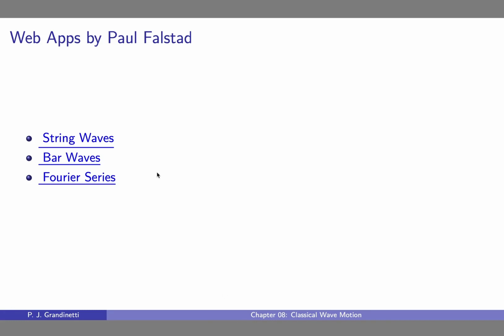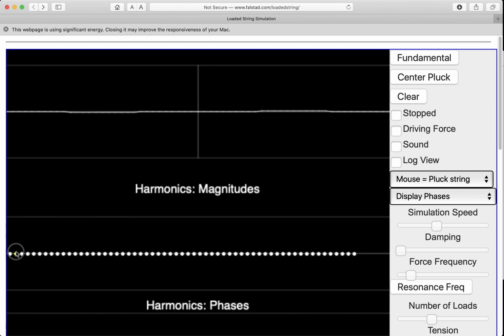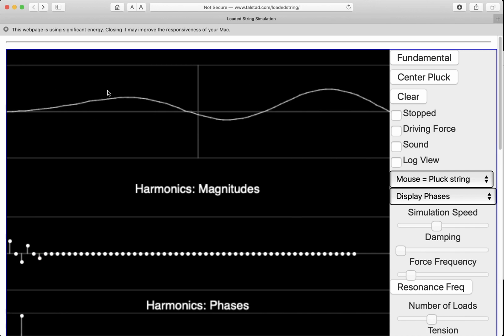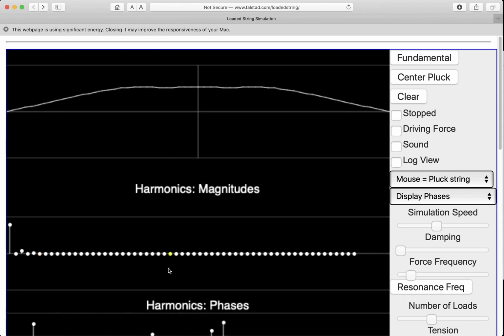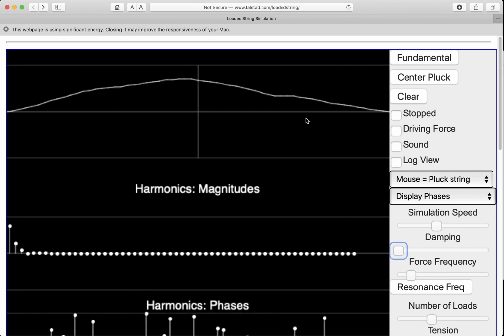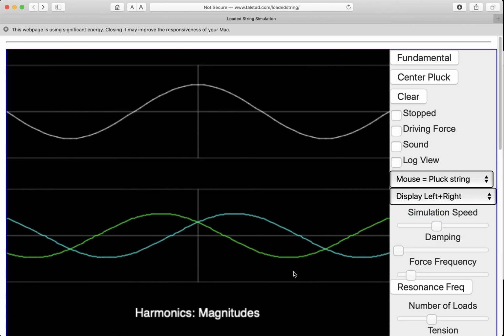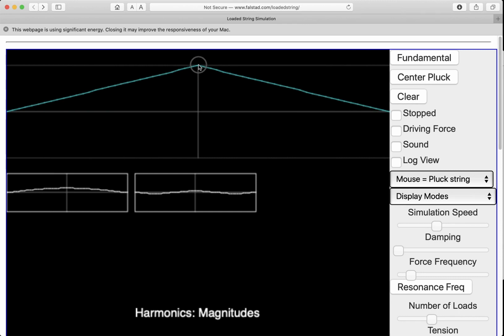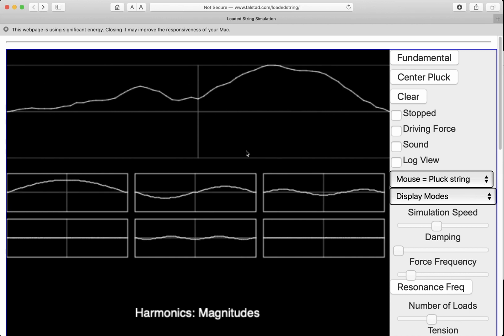Chap9 part3 - Classical Wave Motion